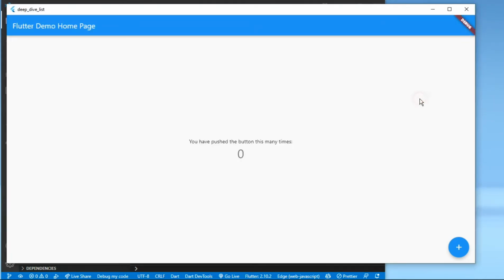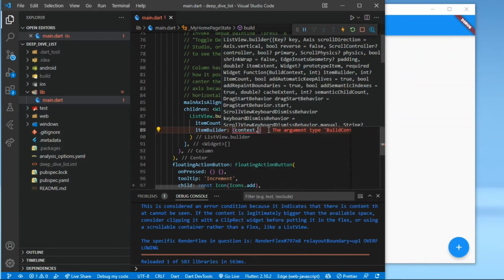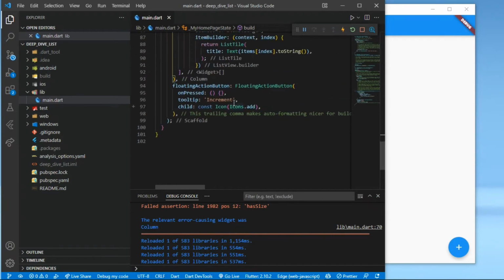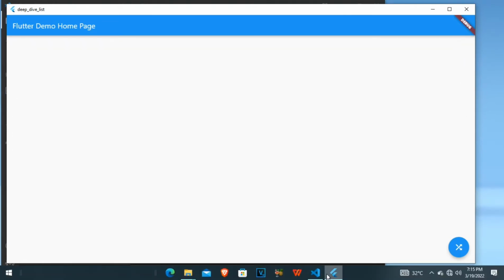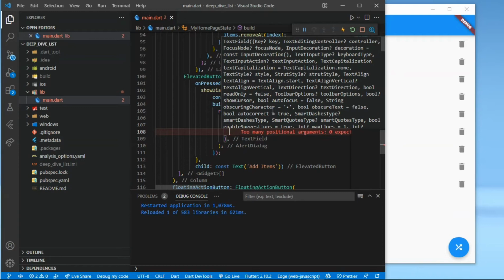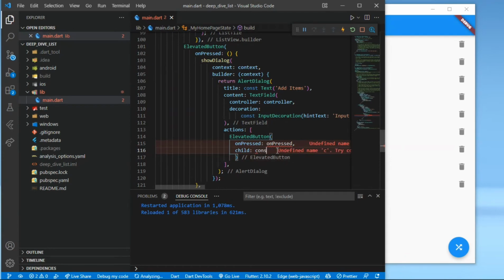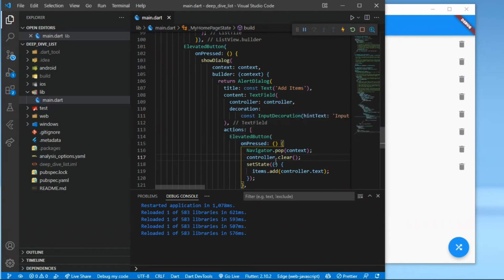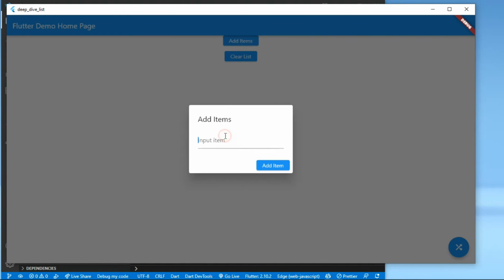Deep dive into lists - Flutter tutorial 2022